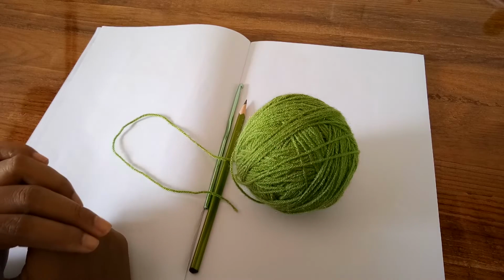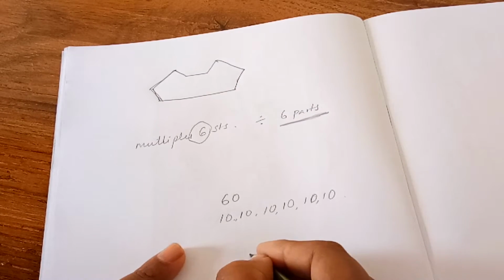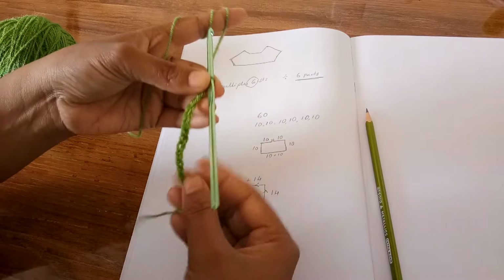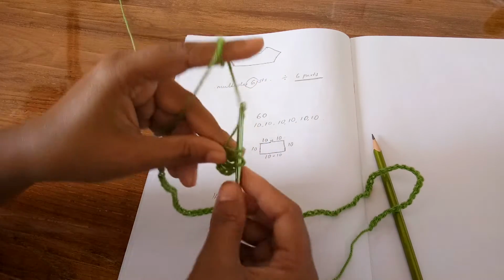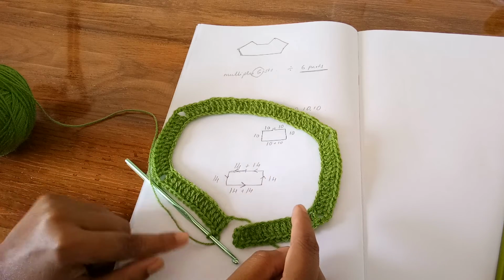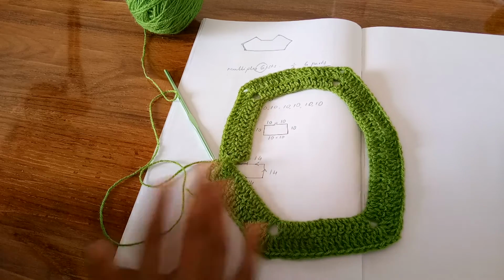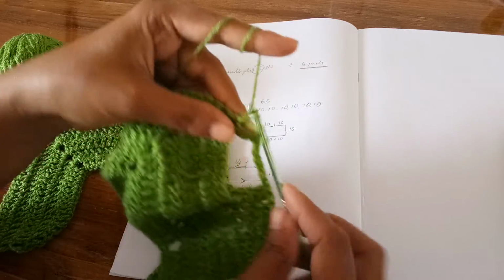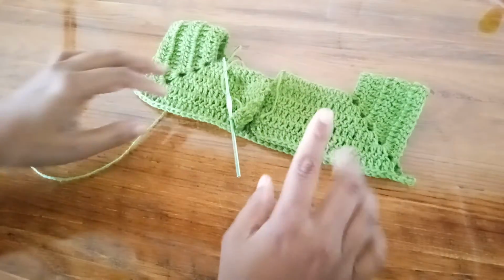How to Crochet solid granny yoke pattern for all sizes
Crochet solid granny yoke pattern for all sizes. This pattern  can be used in baby frocks,  sweater,  cardigan,  tunic projects.  With simple calculations you can make for any size.